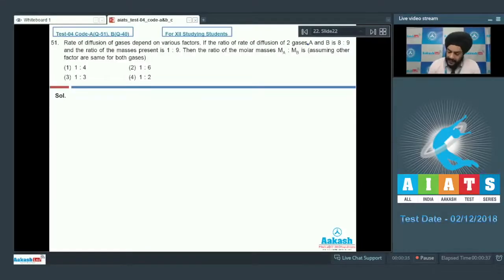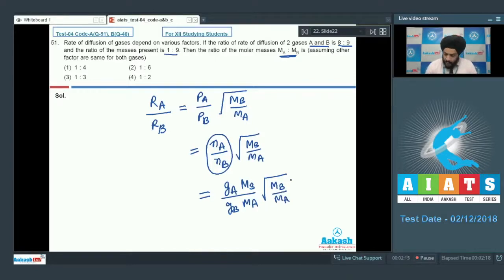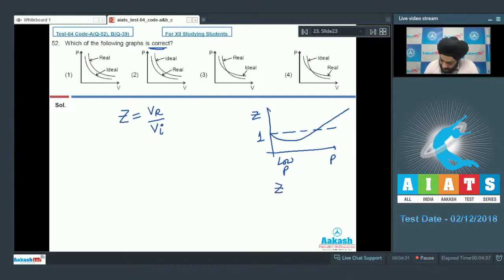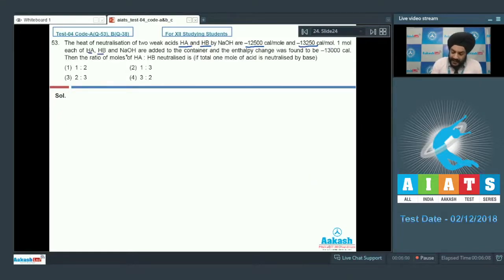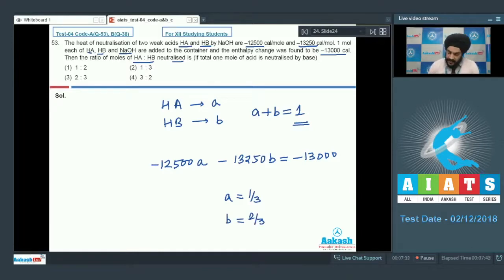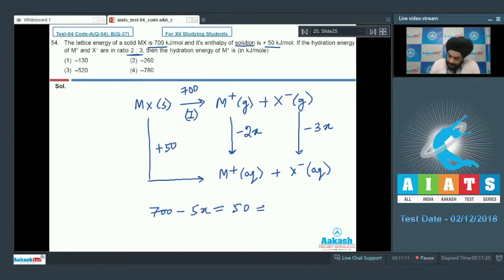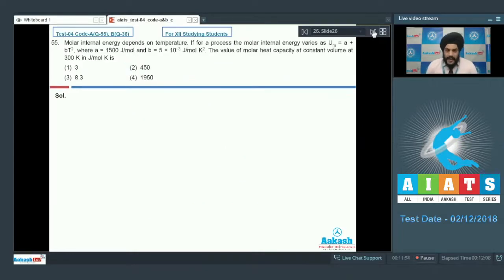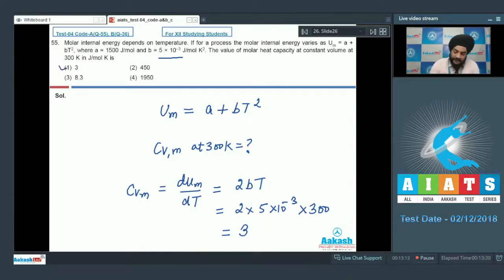AIATS TEST 04 Code A&B For XII Studing Students CHEMISTRY JEE Main 2019 Q51 to 55